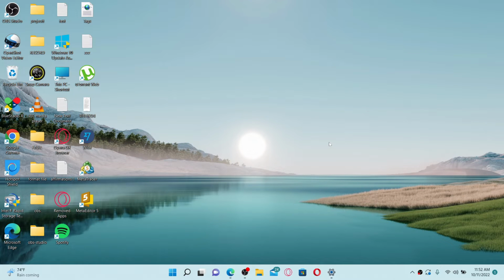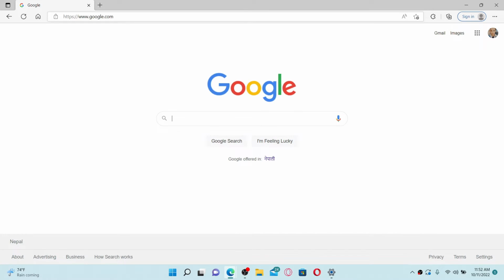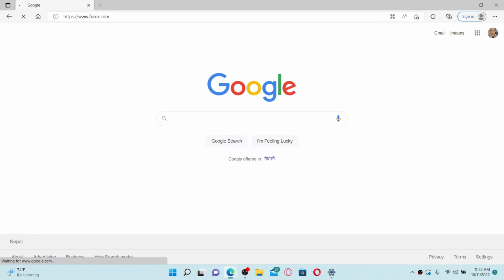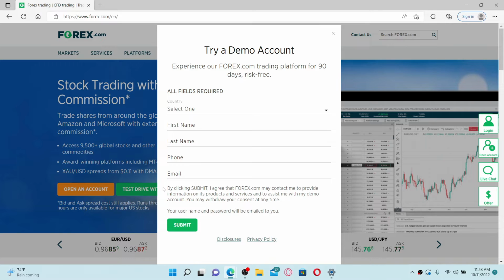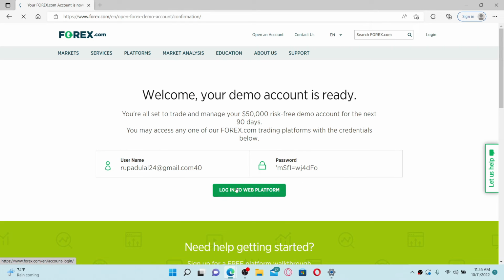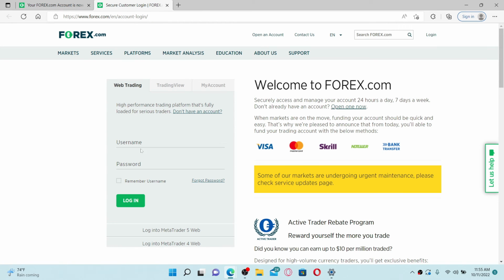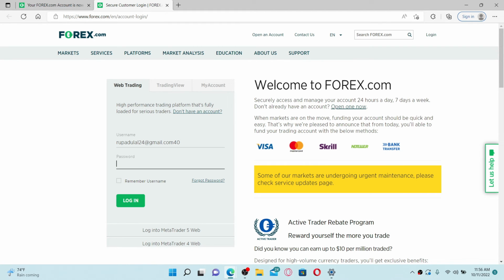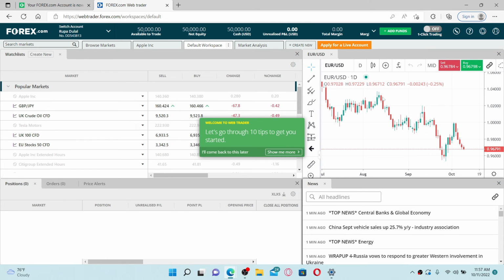How to Open Forex.com Demo Account 2022? Forex Demo Sign Up & Account Registration